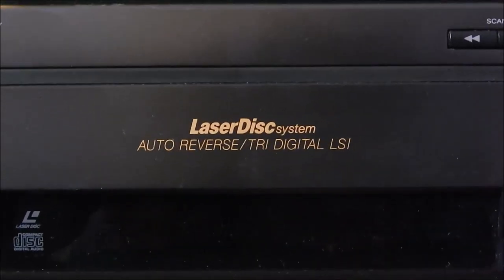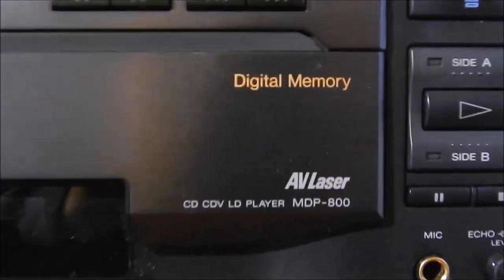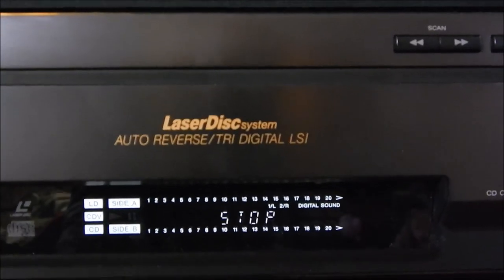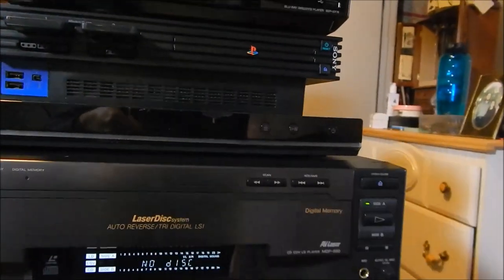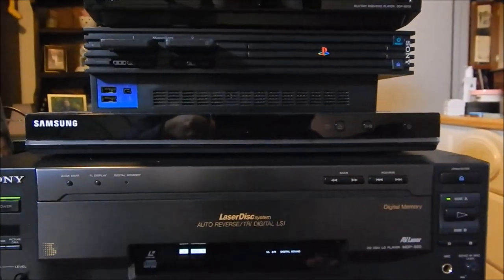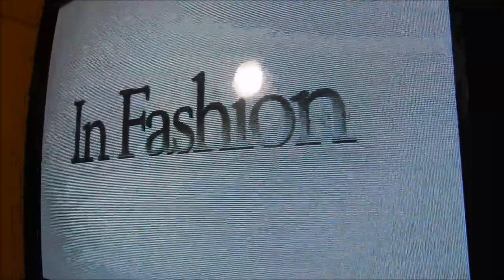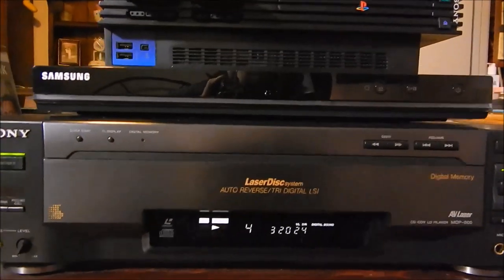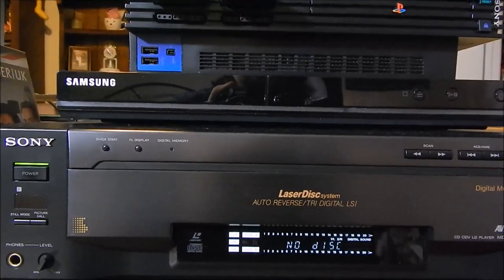Laserdisc Player Collection Update – May 2015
Yes, it is June, but Culturedog Sam Hatch has lost all sense of time and space after picking up so many LDs in recent weeks.  Those things weren’t gonna watch themselves after all!

So, accompanying all of those silvery stacks of joy was yet another laserdisc player.  Does Sam really need another dual-sided player?  Some would argue no, but they would be sorely mistaken!

What kind of player is it?  Is it worth holding on to, or should it go outside to weigh down the lid of a trash can?  Find out in this video!

Note:  The TV images don't really capture what it looks like in person - the close-ups on the line structure were driving my camera crazy.

Listen to "Culture Dogs" Sunday nights at 8pm EST on WWUH, 91.3 FM in CT.  Also streaming live (and then archived via StreamRewind) on: